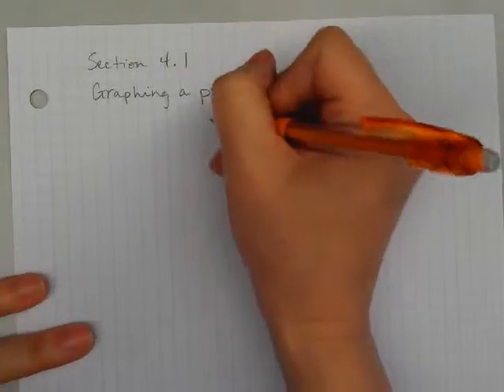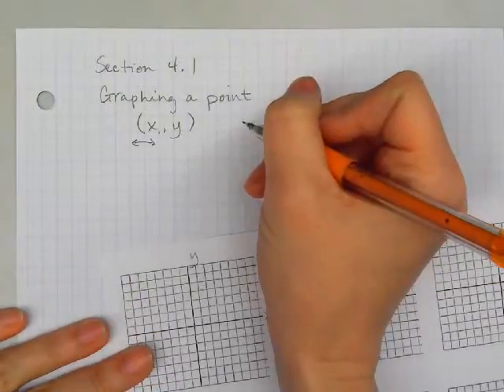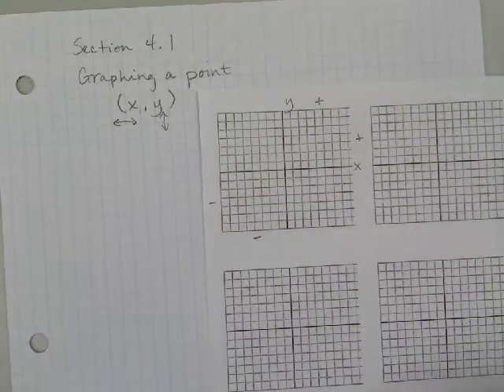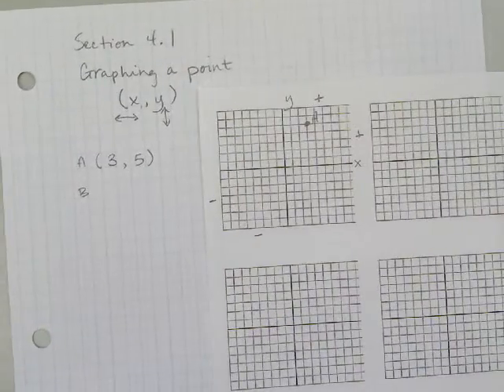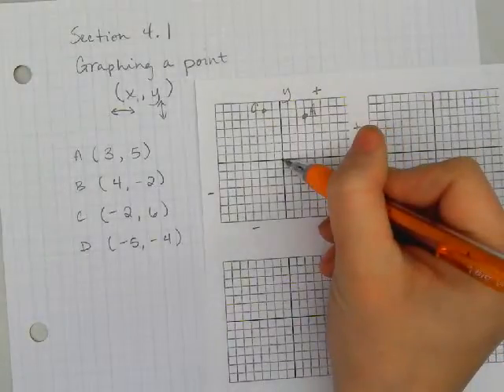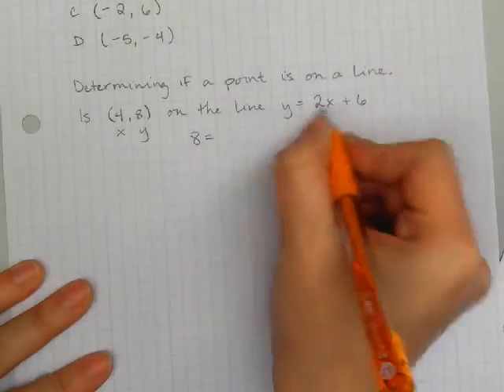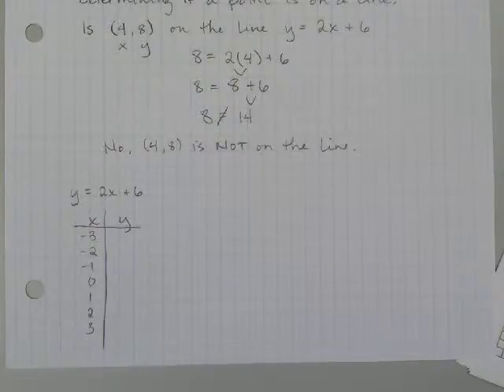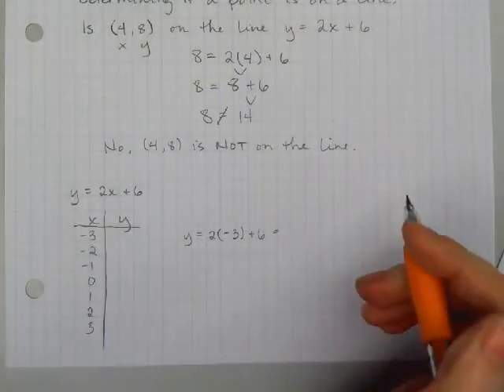BA4 1 Graphing points and lines with tables